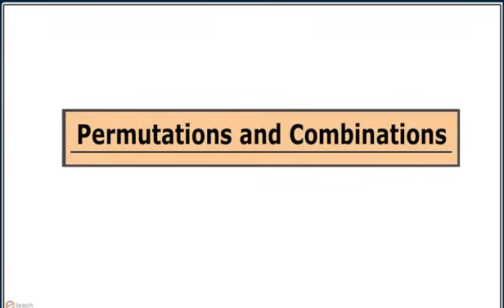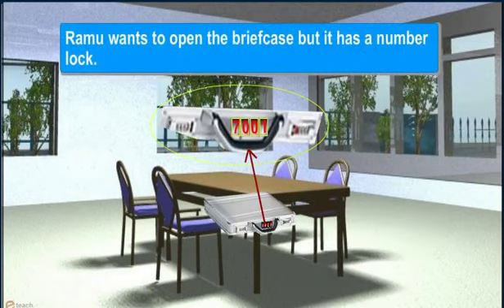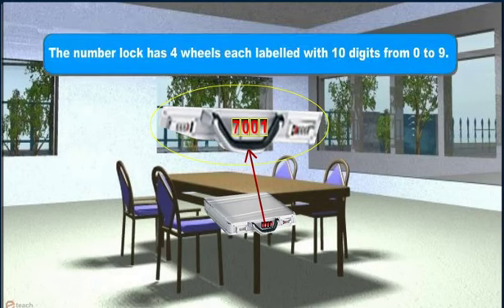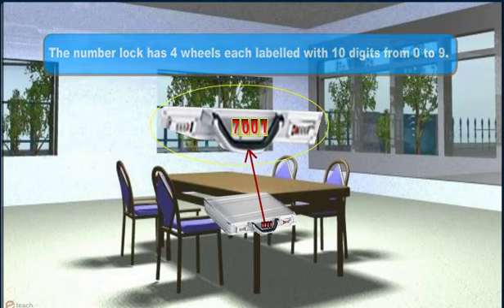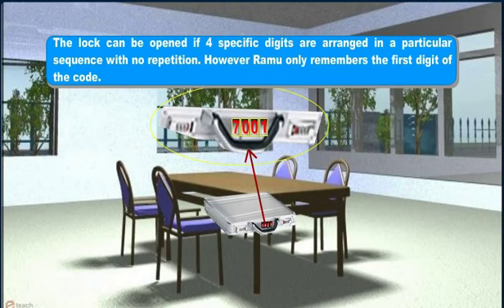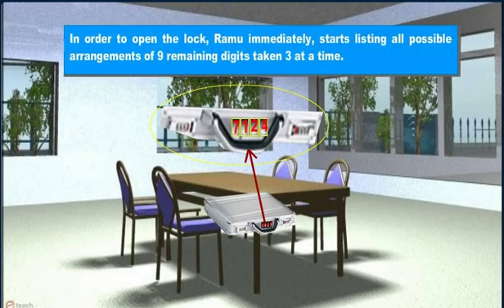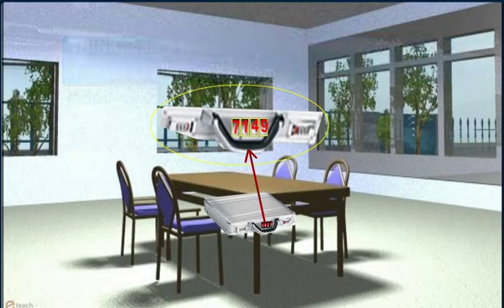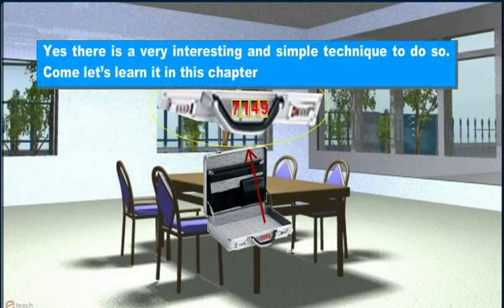PREMUTATION AND COMBINATION 1